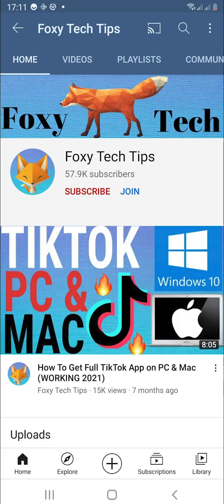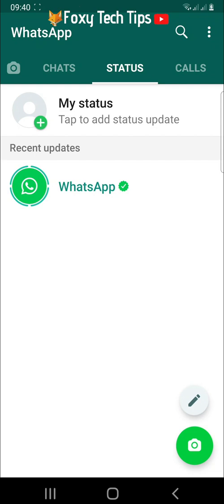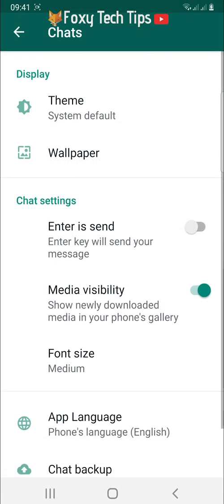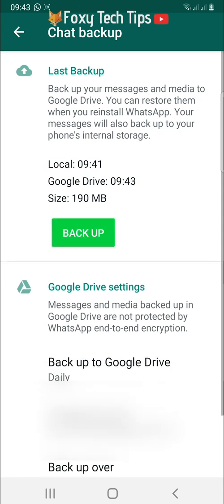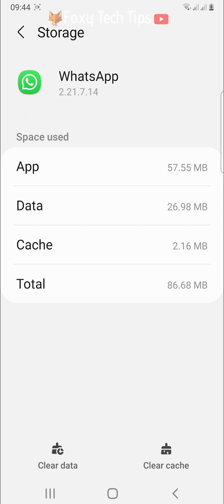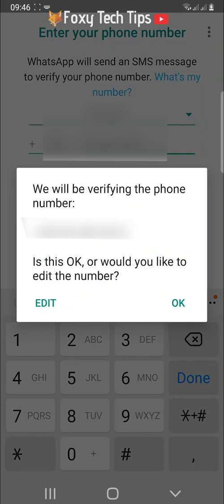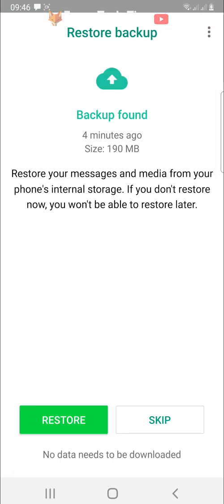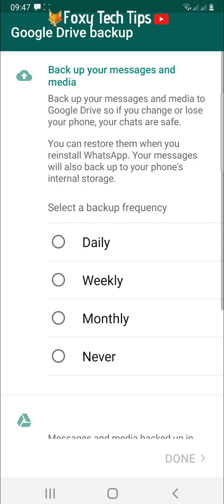Logout Of WhatsApp On Android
Easy to follow tutorial on signing out of your Whatsapp account on Android phones and tablets. Are you wondering if its even possible to logout of Whatsapp on Android? Well it is, learn how to do it now!

Steps:

- For some reason there is no logout button on the WhatsApp mobile app, but there is a workaround we can use in order to logout without deleting your account.

- The method of logging out that we will be using will clear all of your chat data, so it is very important that you backup your chats before you log out.

- To backup your chats open up the WhatsApp app, then tap on the three vertical dots button in the top right corner.

- In settings tap ‘chats’ then scroll down the chats options and tap on ‘chat backup’.

- Make sure that the google account that is selected is the google account that you want whatsapp to be backed up to and then tap on the green ‘backup’ button.

- Wait until the backup is finished before you do the next step.

- Once the backup is complete close whatsapp and open up the settings app.

- Scroll down the settings and tap on ‘Apps’ to open the apps settings.

- Scroll down to whatsapp and tap on it to open the settings for it.

- Tap ‘storage’.

- In storage tap on ‘clear data’ and then tap ‘ok’ on the popup.

- Your whatsapp will be logged out. The next time you open up whatsapp you will have to login.

- In order to login tap ‘agree and continue’ and then enter the phone number that was connected to your whatsapp account.

- You will now receive a text with a code to verify your number.

- Tap ‘ok’.

- Enter the verification code that you received.

- Tap continue on the popup.

- Tap allow two times and then tap ‘restore’.

- Now tap ‘next’ fill in your name and tap next again.

- Choose how frequently you want whatsapp to backup and which email you want it to backup to.

- Tap done at the bottom, and your all set, your whatsapp is logged back in and restored.